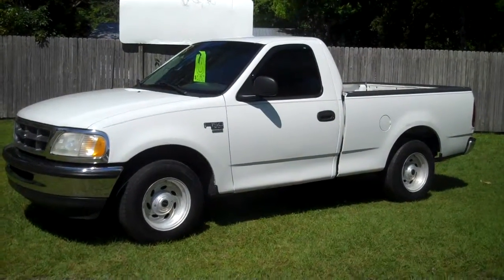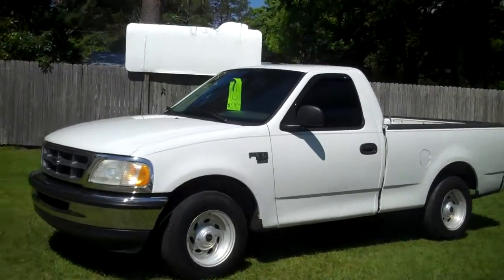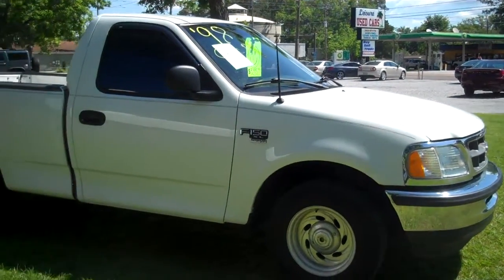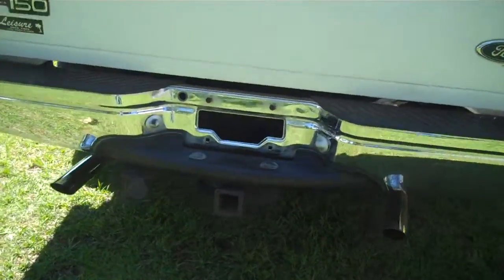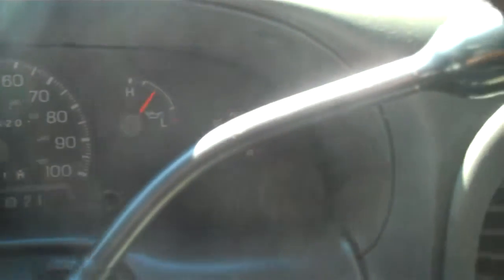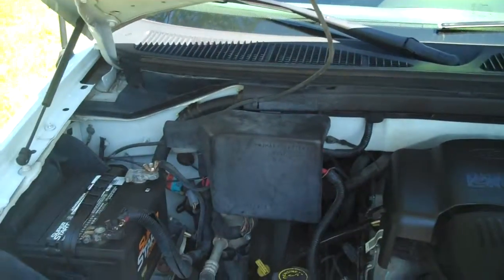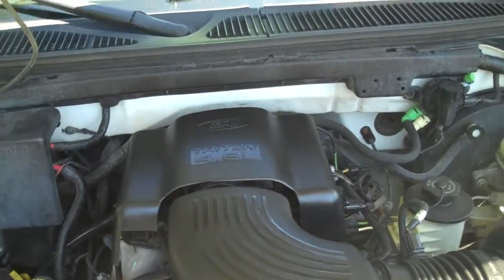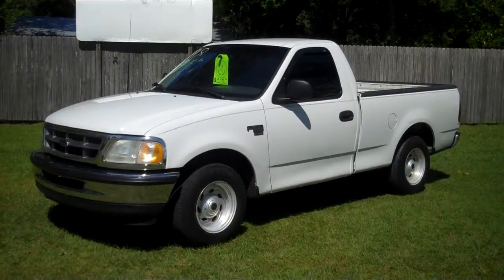1998 Ford F150 For Sale Leisure Used Cars